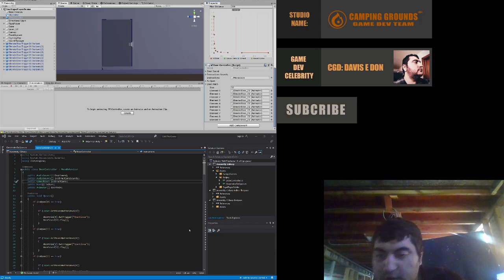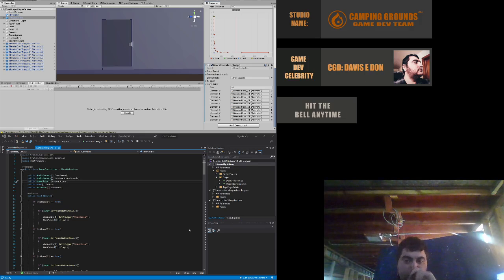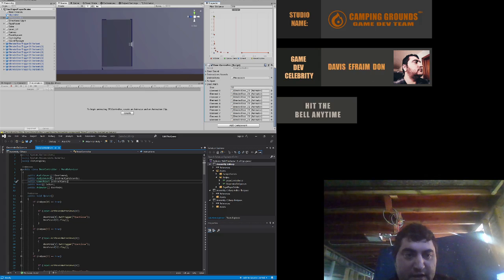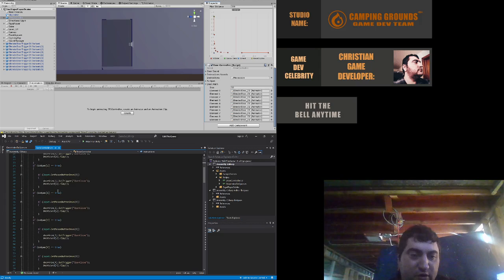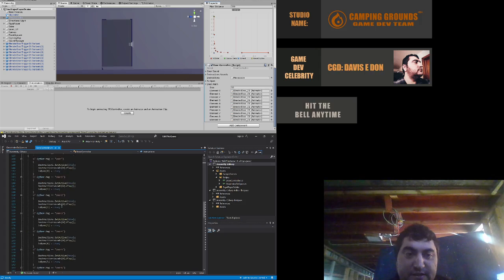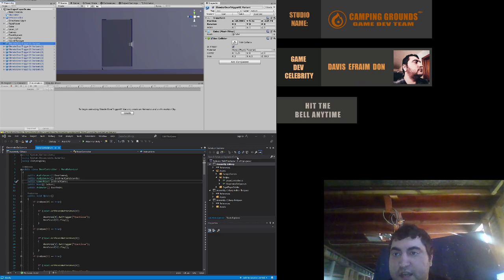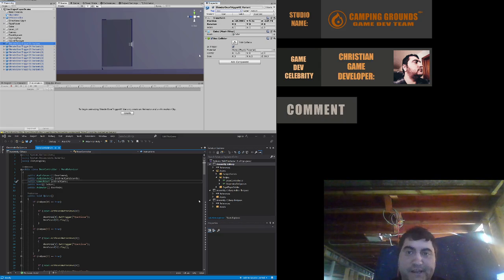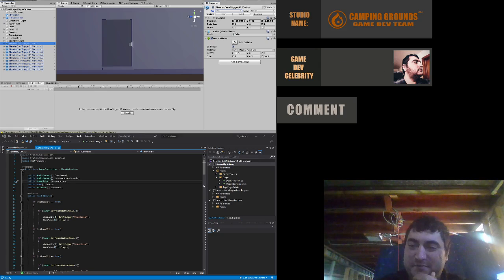How do I clean out my Door Script in Unity 2019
How do I clean my code by having less tags for my doors? And less Arrays of my door is open bools in Unity c#.

I am using Unity 2019.3.8f1 and Visual 2019.